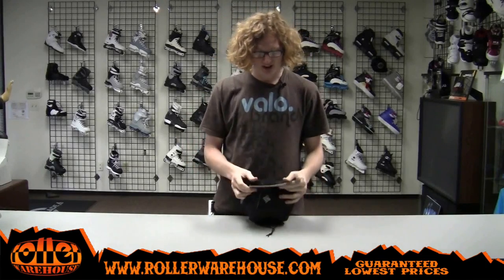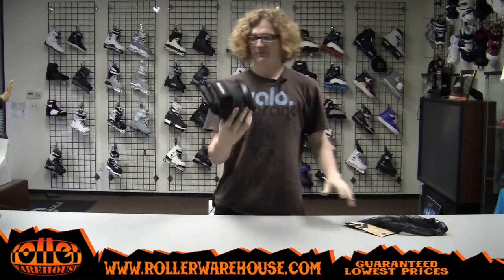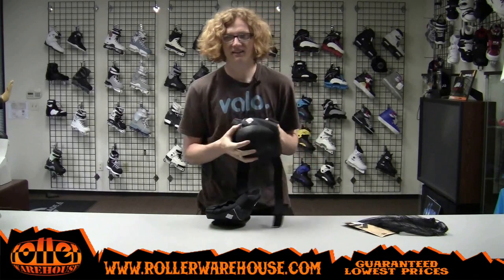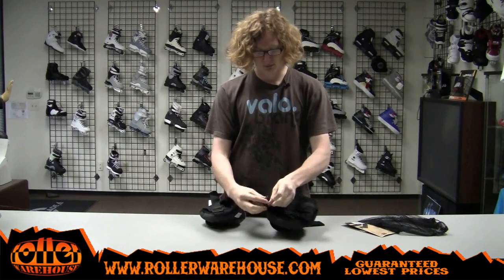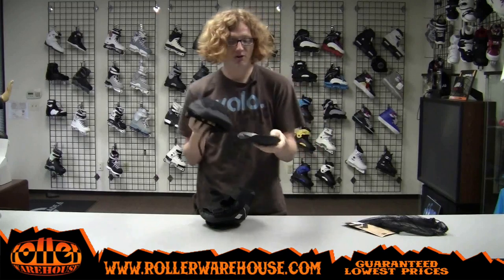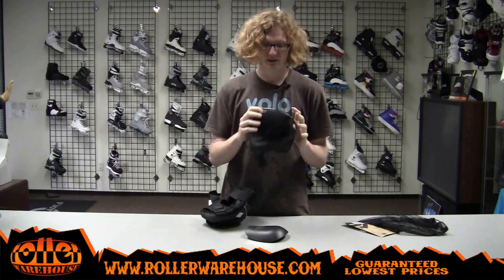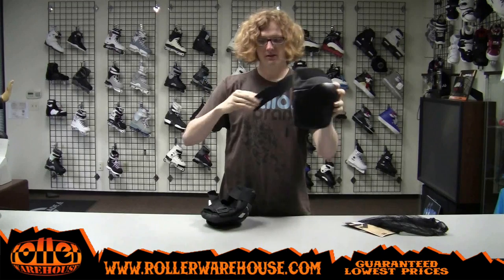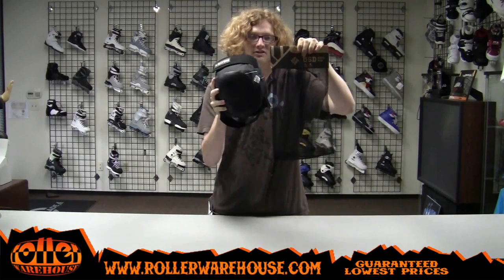USD 2011 Protection Knee Pads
David gives you a closer look at the brand new USD 2011 Protection Knee Pads. You can pick up these new USD pads